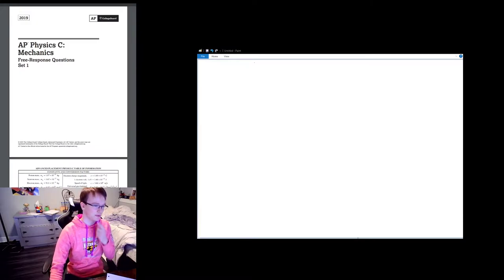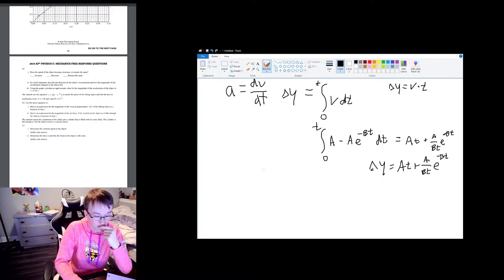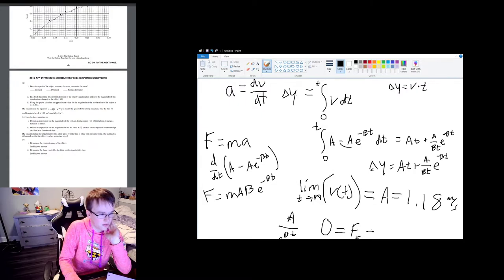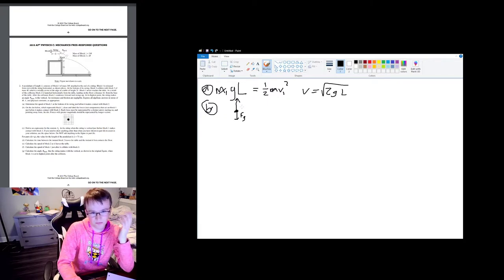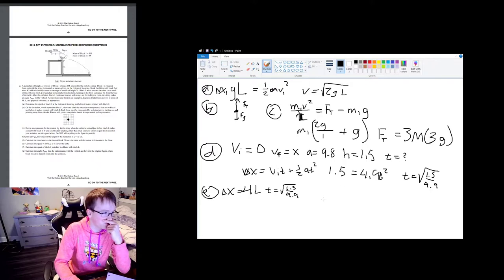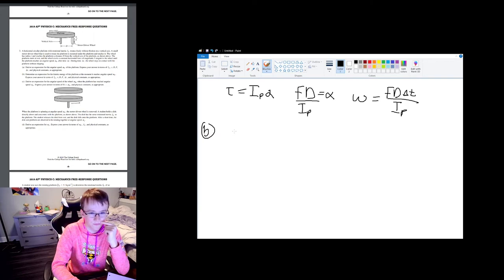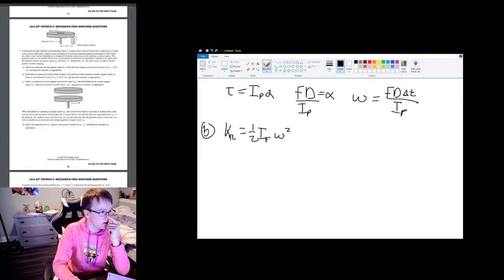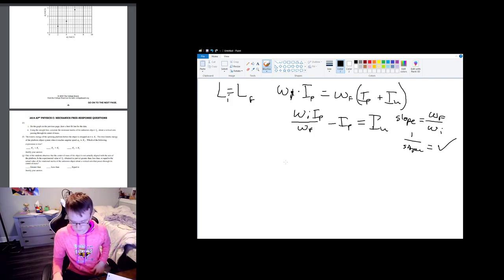Physics Major Retakes the 2019 FRQ Section of the AP Physics C: Mechanics Test He Took 2 Years Ago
A lot easier than when I first took it XD. I mumbled a lot though and didn't explain myself well oops.

Cube: